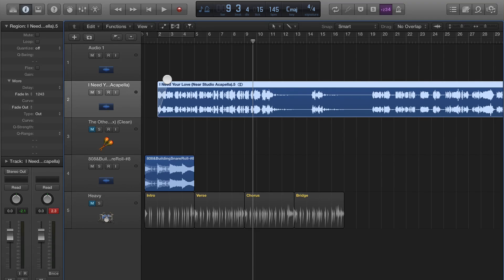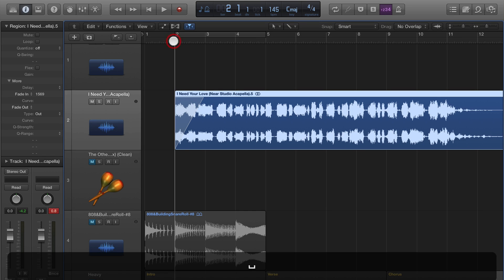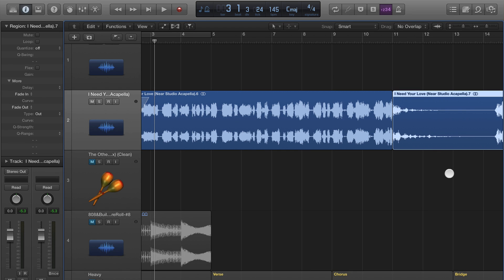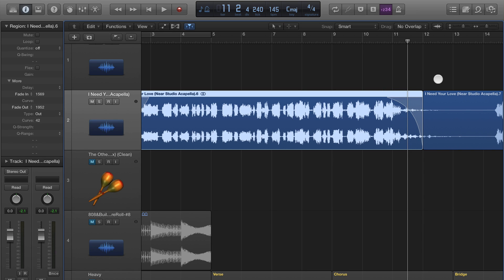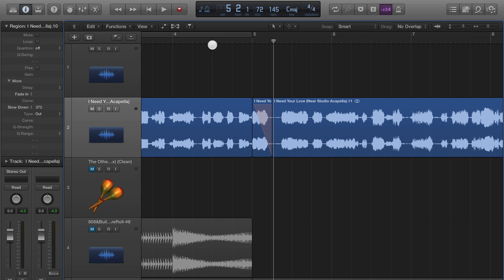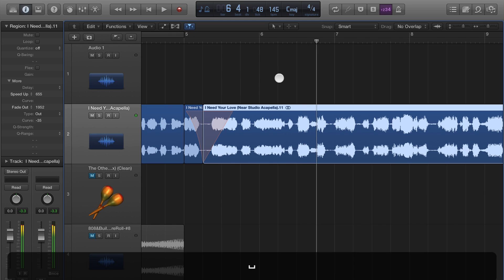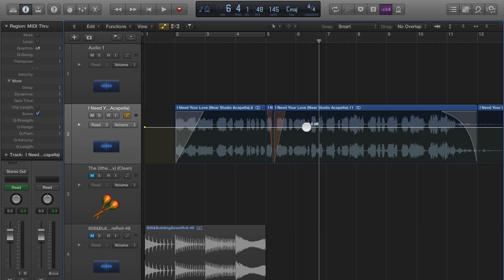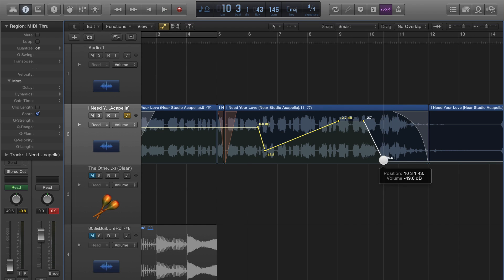Logic Pro X Fades, Slow Downs, and Volume Automation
In this video we discuss using fades, slow-downs and volume automation on tracks in your Logic Pro project.

Logic Pro X Fades, Slow Downs, and Volume Automation - Go here for more detailed tutorials - Free Signup